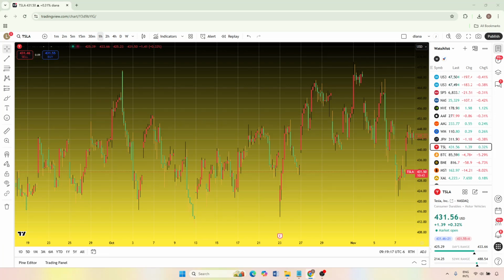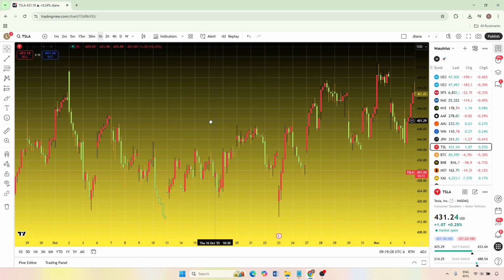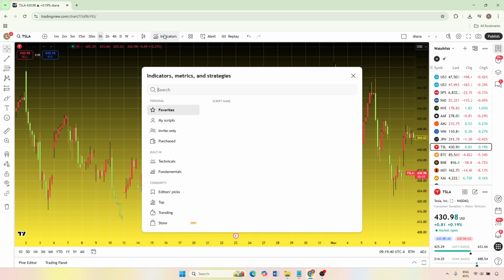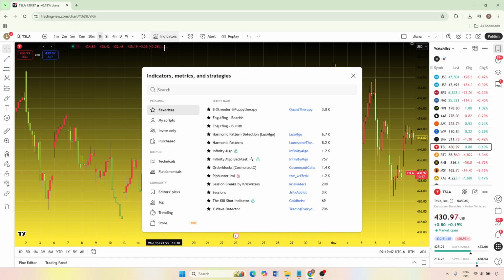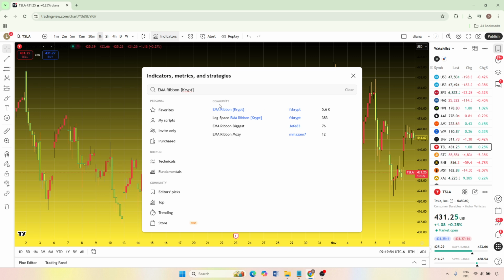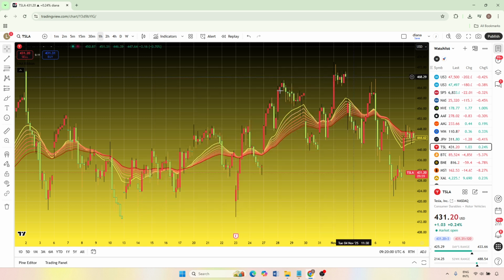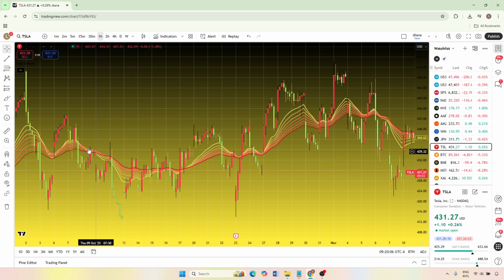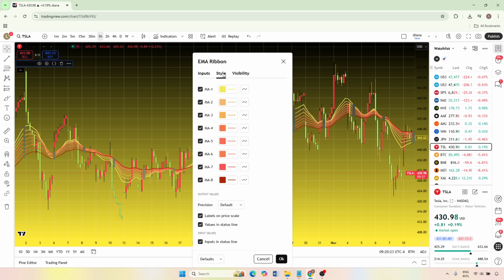How To Add EMA Ribbon [Krypt] Indicator In Tradingview Pro (Quick And Easy Guide)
Learn how to add the EMA Ribbon [Krypt] Indicator in TradingView Pro with this quick and easy tutorial.
This guide walks you through installing, customizing, and using the EMA Ribbon for precise trend identification and smoother signals.
Perfect for traders aiming to enhance trend analysis and improve entry and exit timing in TradingView.